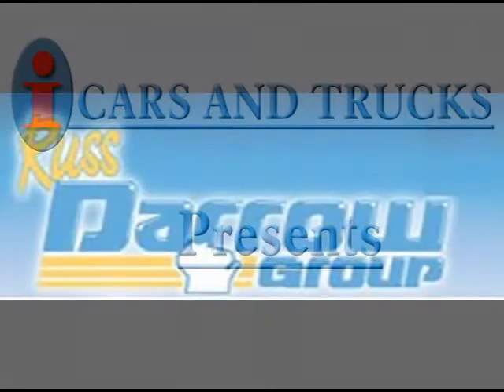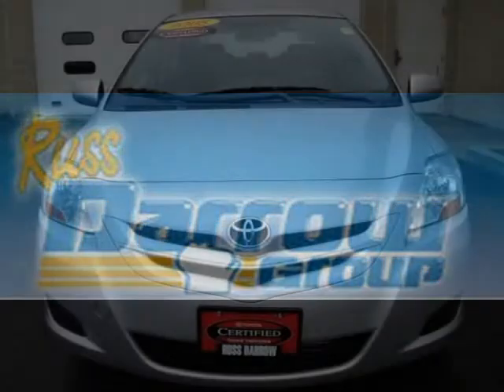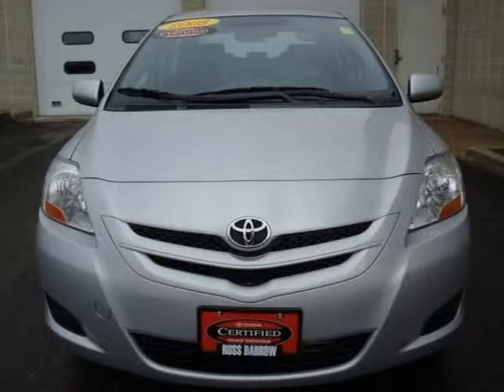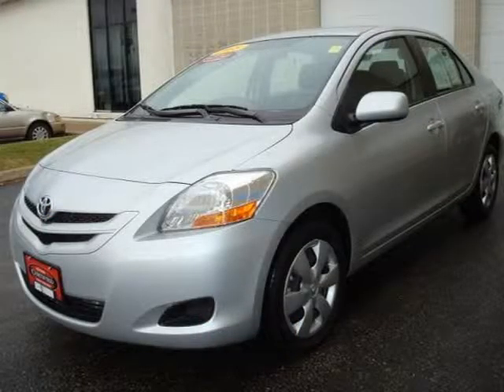2008 Toyota Yaris Milwaukee WI WI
Price: $ 12,358
Mileage: 23,424
Body Style: Sedan
Ext. Color: Silver Streak Mica
Int. Color:
Engine: 1.5L
Drive Type: FWD
Fuel Type: Gasoline Fuel
Doors: 4
Stock No.: TPJA1273
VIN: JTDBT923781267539